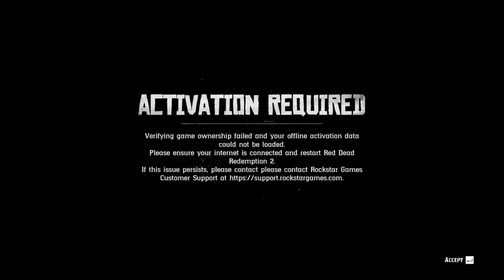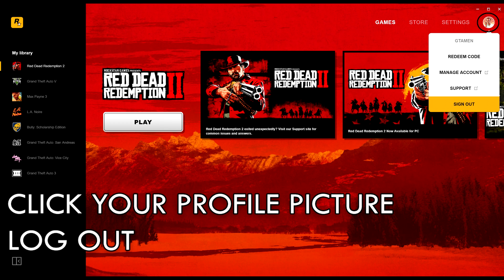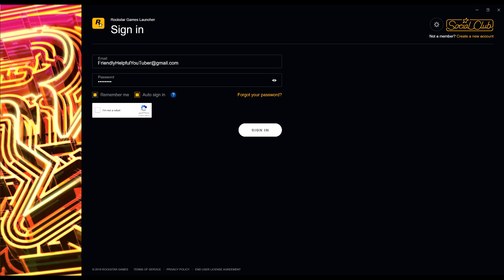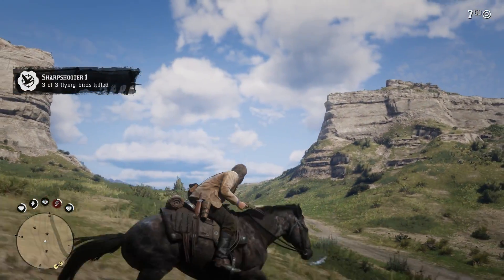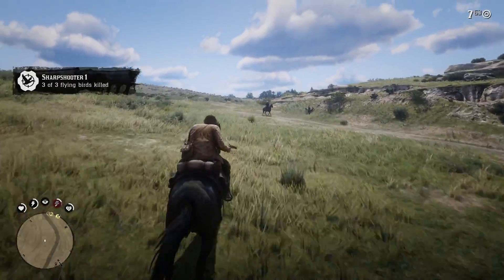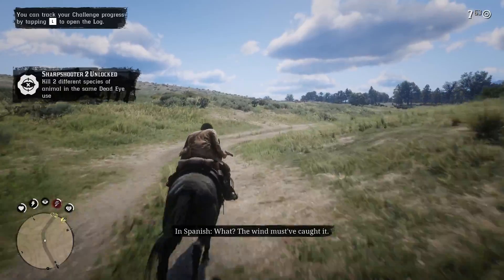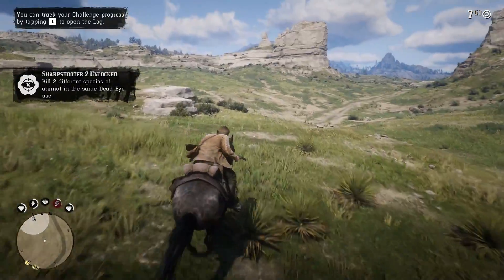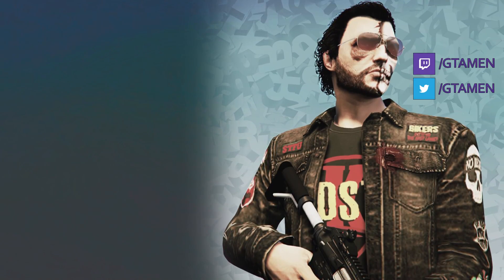Red Dead Redemption 2 PC: Activation Required & Exited Unexpectedly Fix